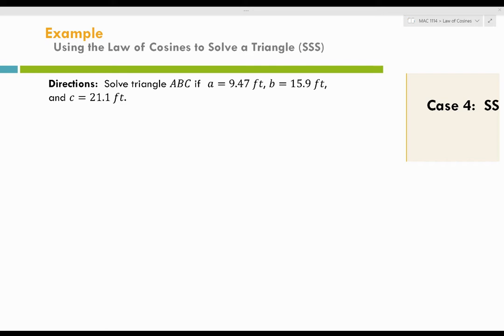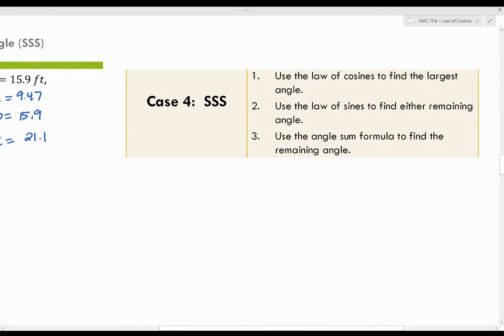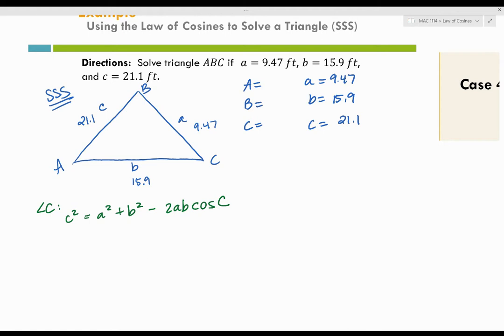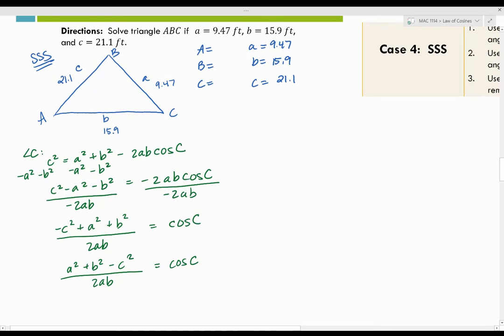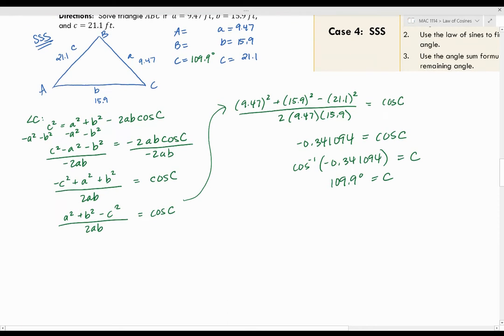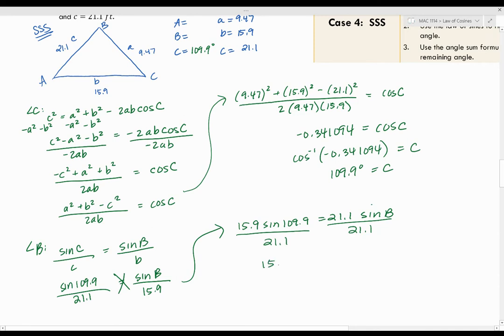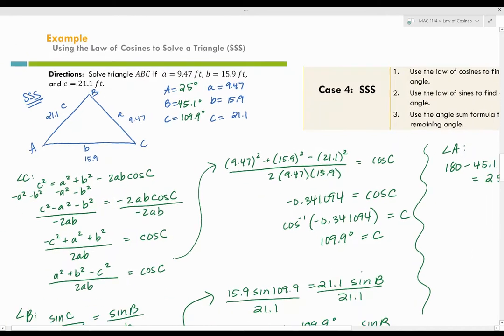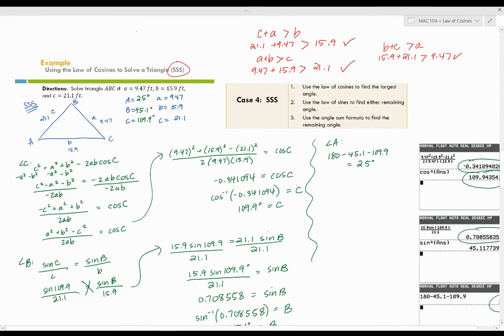Law of Cosines (Pt.2)